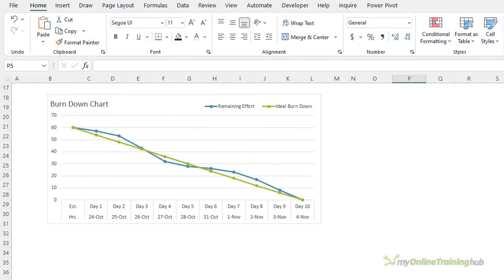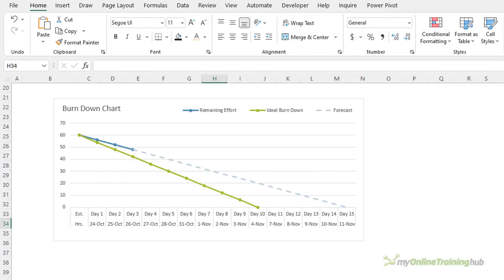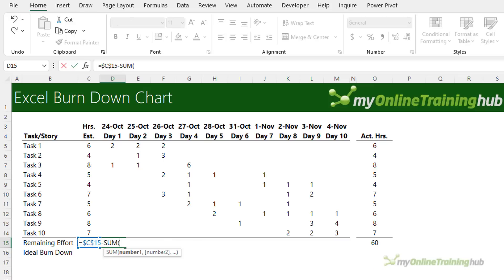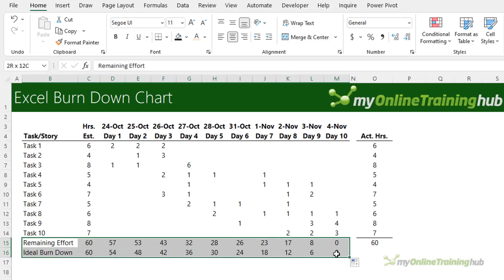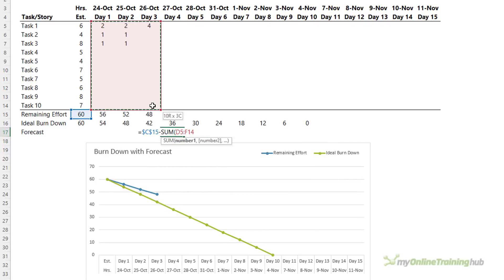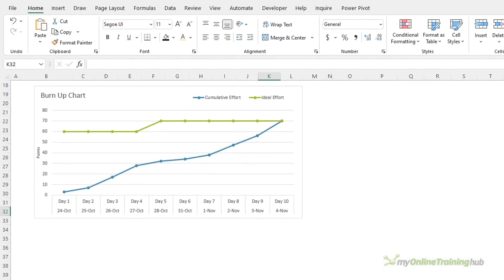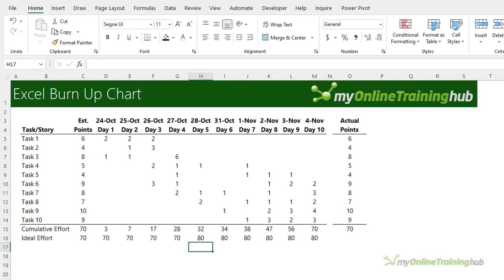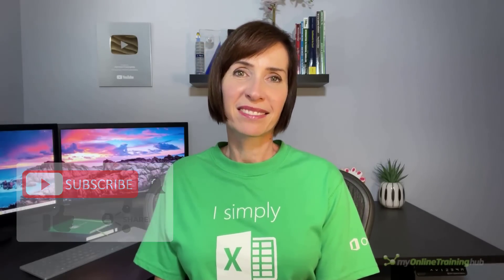Excel Burn Down & Burn Up Charts for Project Management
Burn Down and Burn Up charts are commonly used in Project Management to monitor progress, and they're easy to build in Excel.

0:00 How to build Excel Burn Up and Burn Down Charts
0:27 What are Burn Down Charts
2:08 Building Burn Down Charts in Excel
4:40 Burn Down Charts with Forecast
6:12 What are Burn Up Charts
6:43 Building Burn Up Charts in Excel